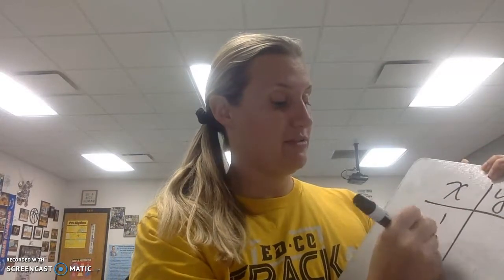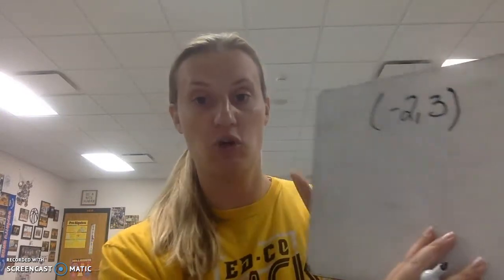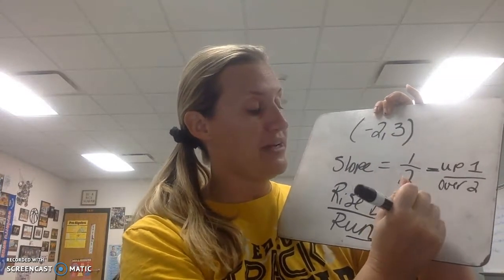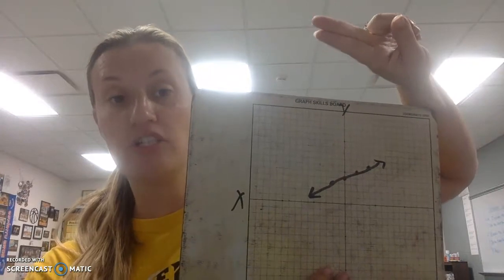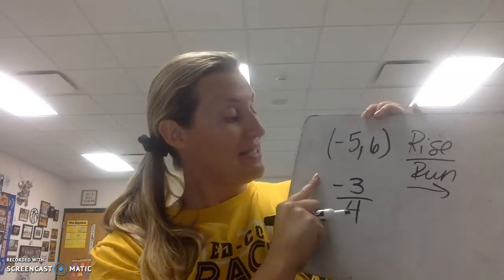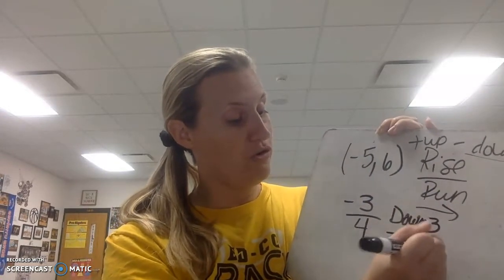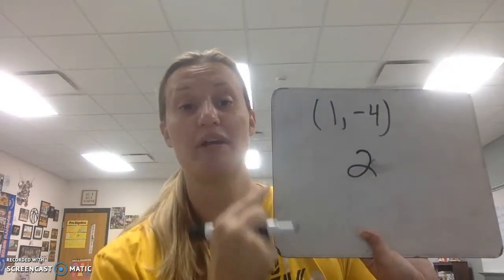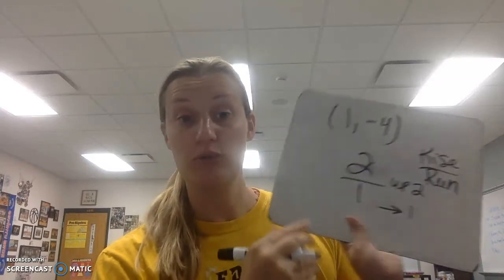Graph using a point and slope